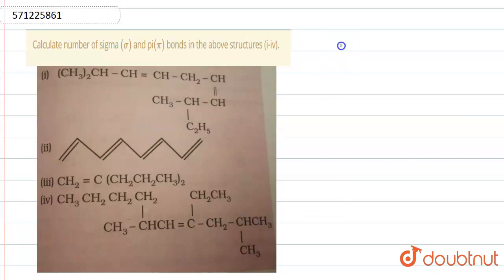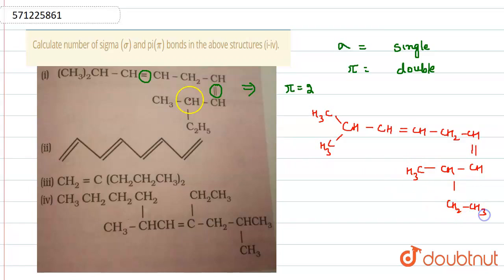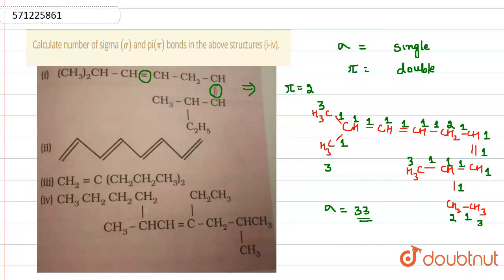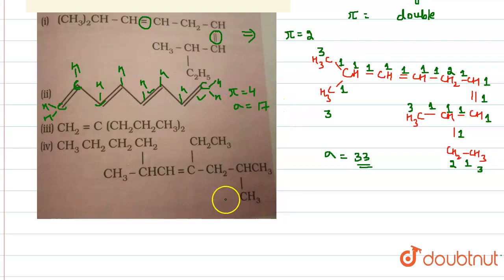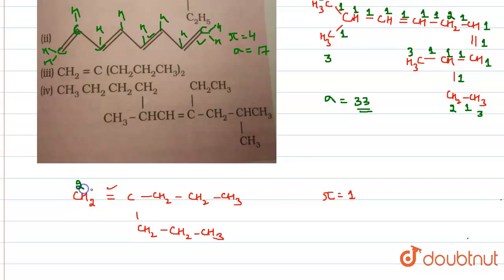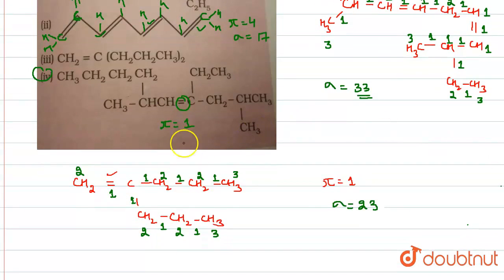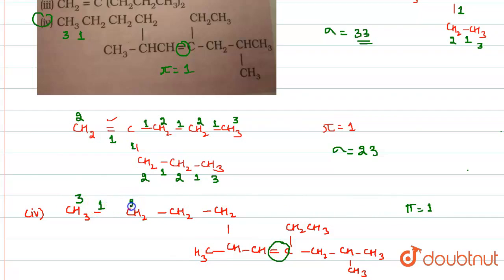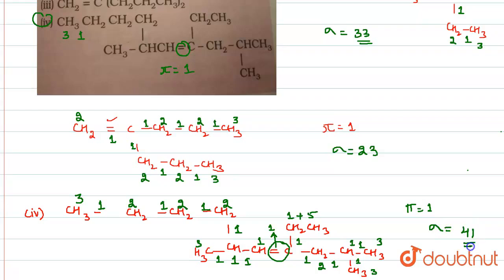Calculate number of sigma (sigma) and pi (pi) bonds in the above structures (i-iv).\n | CLASS 11...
Calculate number of sigma (sigma) and pi (pi) bonds in the above structures (i-iv).\n
Class: 11
Subject: CHEMISTRY
Chapter: HYDROCARBONS
Board:CBSE

👉 Have Any Query? Ask Us.